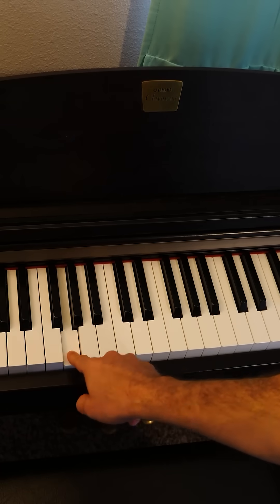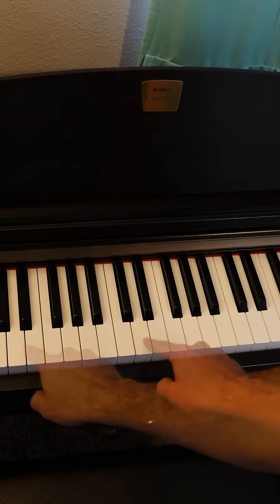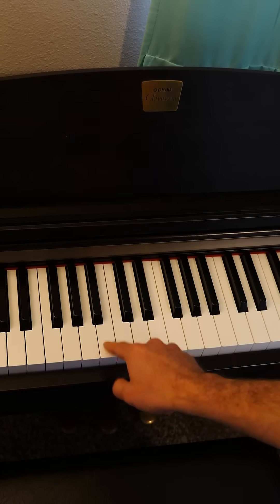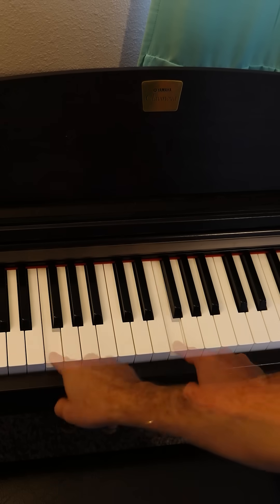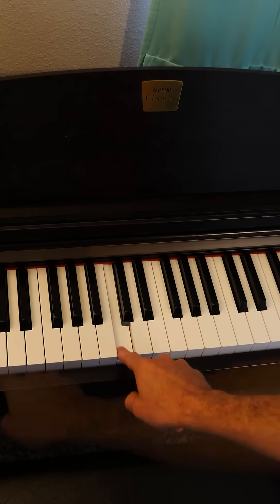This Infinite Sound Can Drive You Insane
I show you how to make a Shepard tone